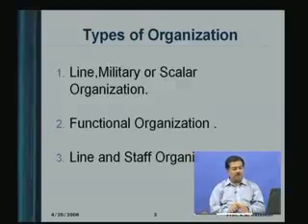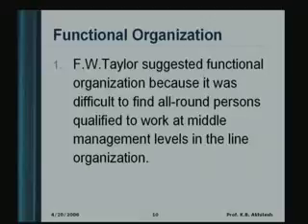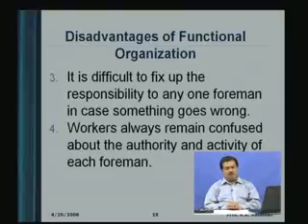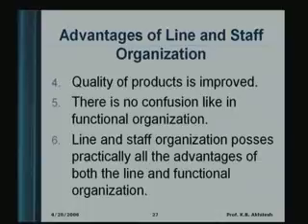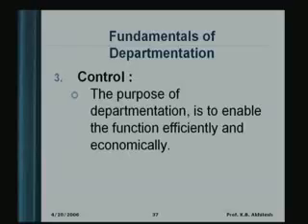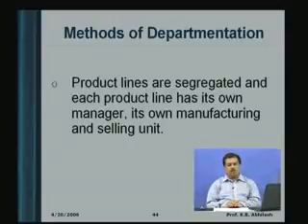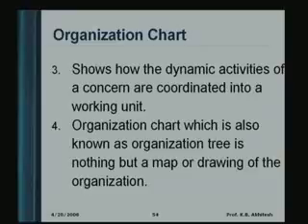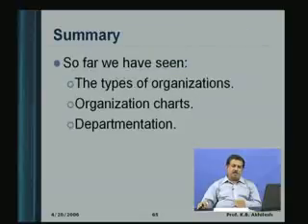Lecture 5 Organizing II